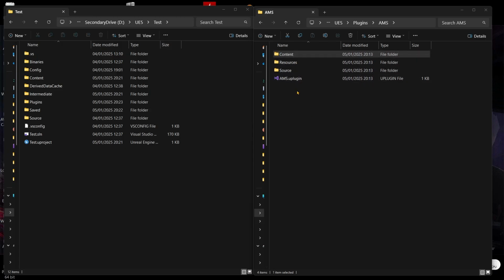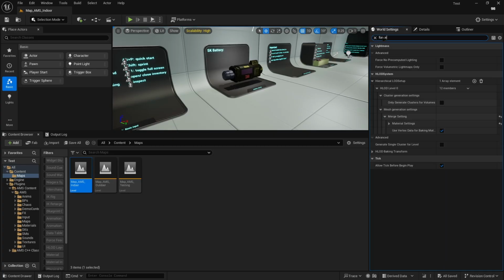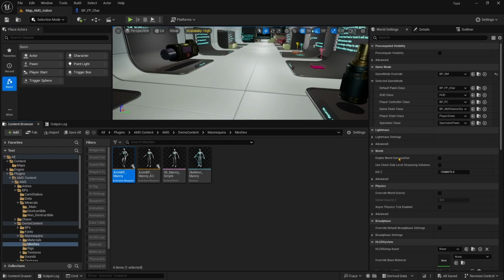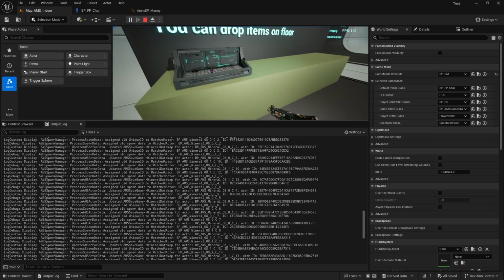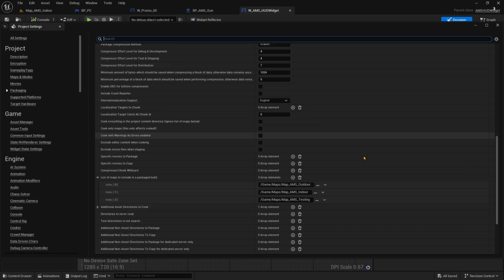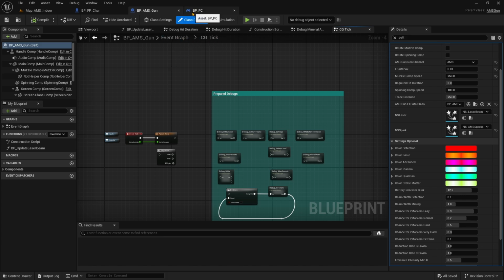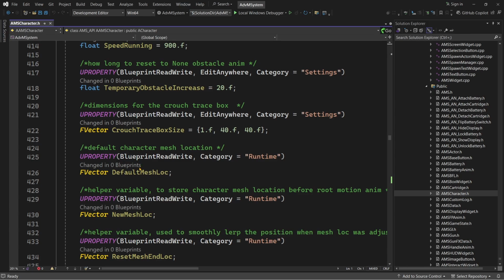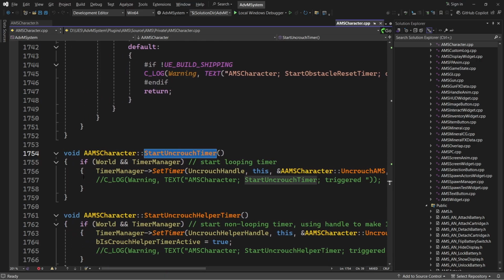AMS Documentation Quick Start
Quick Start Documentation Video for the Advanced Mining System Plugin for UE5, Available on FAB

In this episode, we provide a comprehensive overview of the Advanced Mining System plugin, guiding you through its installation, setup, and core functionalities. By the end of this video, you'll be equipped to integrate and utilize the plugin effectively within your Unreal Engine 5 projects.